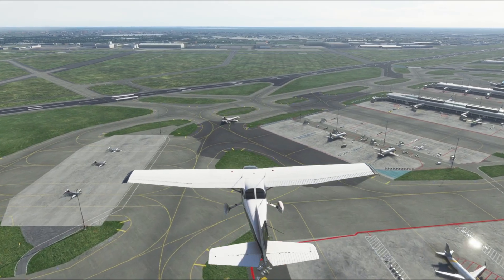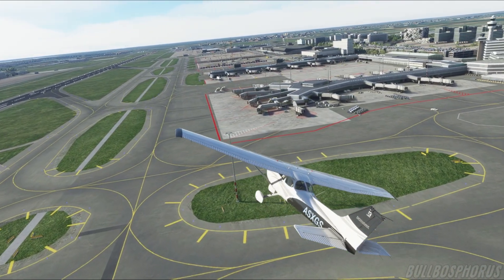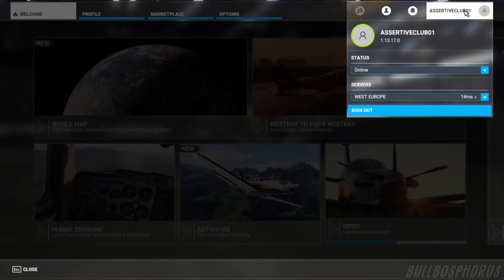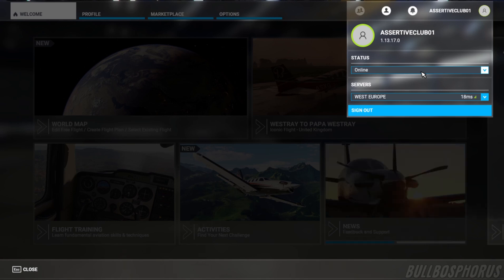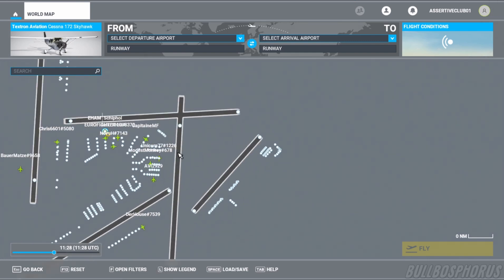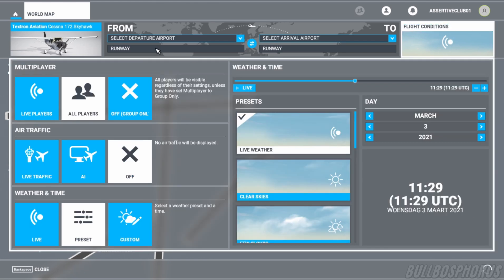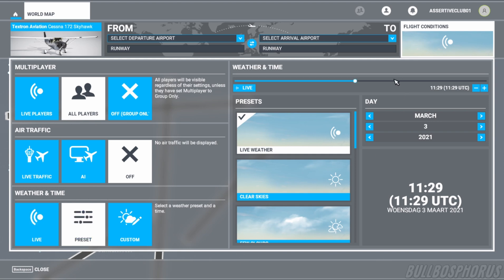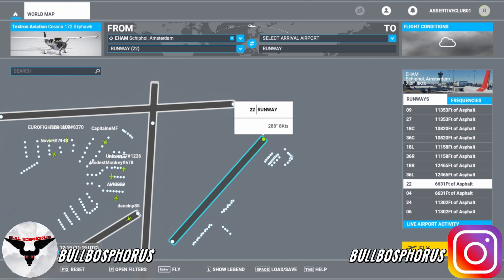Microsoft Flight Simulator 2020 - Learn How to Fly Multiplayer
So you were looking to play online on microsoft flight simulator 2020.
well this is the right video to watch because in this video I'am going to explain to you with simple steps what you need to do to play online with microsoft flight simulator 2020.

After watching this video you will be able to fly online with your friends. So make sure you watch this video completely.
I won't make it longer than it takes so let's get started quickly.

After these steps you're good to go. Did you find this video useful.